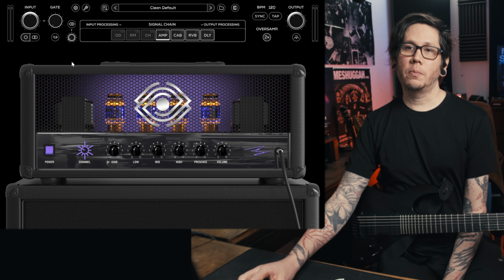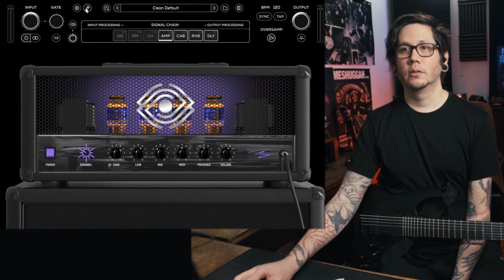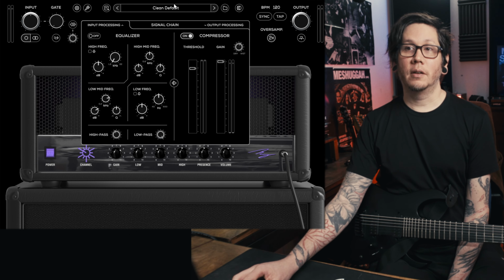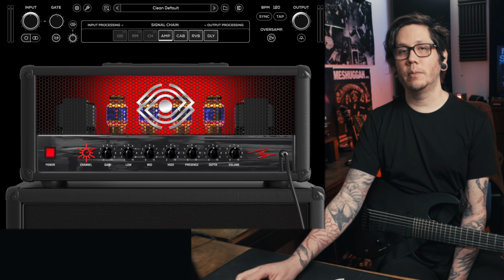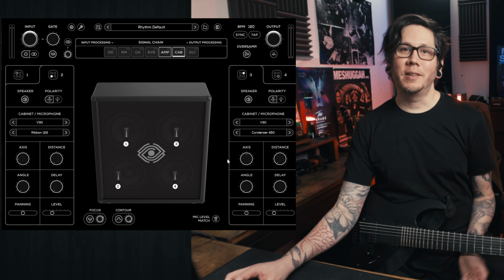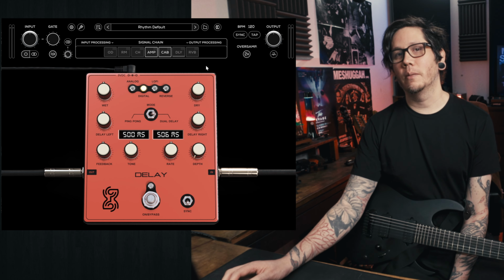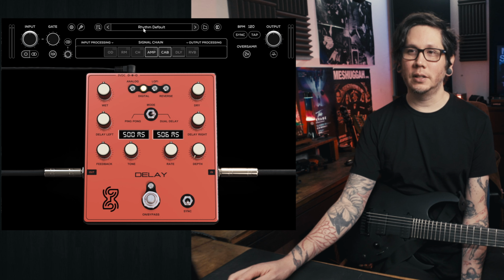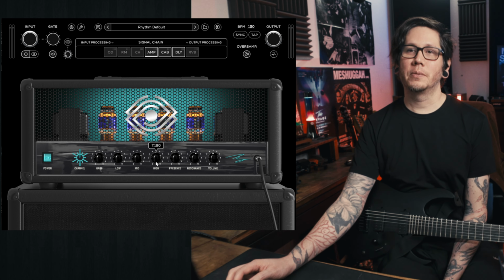MixWave Spiritbox - Mike Stringer plugin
A whole host of really cool tones in this plugin, you can go from really ambient tones to edge of breakup style stuff all the way to brutal hi-gain , perfect for low tunings and beyond

really enjoyed this one, especially the ambient tones/effects, felt quite inspiring to play, and responded and felt good under the fingers, ended up buying it during the Black friday sales
thanks@MixWaveOfficial for putting it on sale =)

I used my 7 string Ibanez RGIXL7 here for a lot of tones but also went into standard tuning ;) Telecaster territory just to show what you can get out of this

photo credit: Mike Stringer photo from Instagram

Gear used:
Ibanez RGIXL7 - stock Dimarzio Fusion Edge Pickups
Kauffmann T'63 telecaster
GGD P V drums (/w Aric Improta drum grooves)
Eurobass

Quntis - Monitor light
Ambitful A1
Raleno Video Light
Phillips Hue

📸 Cameras
Sony ZV-1
DJI Osmo Pocket 3

💡Accessories:
Table camera stand
Camera Table mount
TIME STAMPS
00:00 Intro
00:24 Full Track
01:17 Features
03:30 TONES - clean to mean - 7 string
06:31 Seinfeld
06:41 Cab section
08:27 Something I didn't like
08:56 TONES - Telecaster tones clean to mean
14:40 Closing thoughts